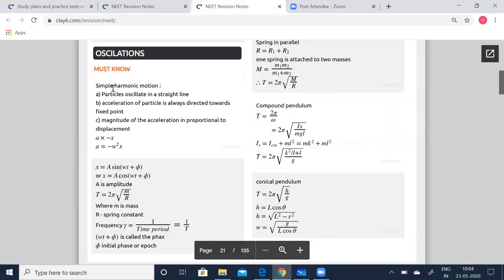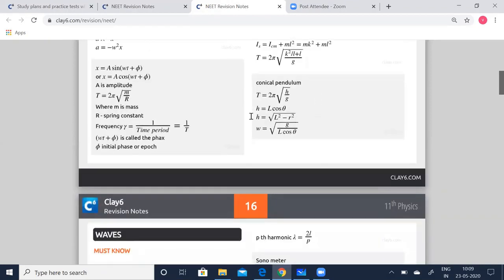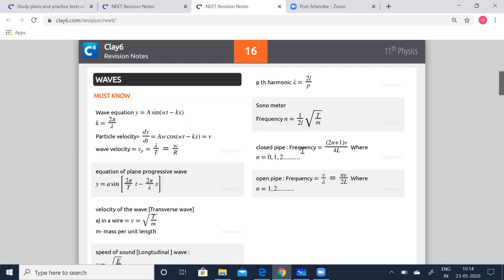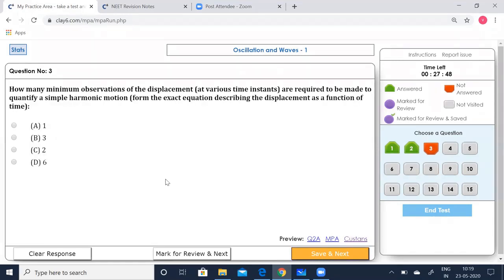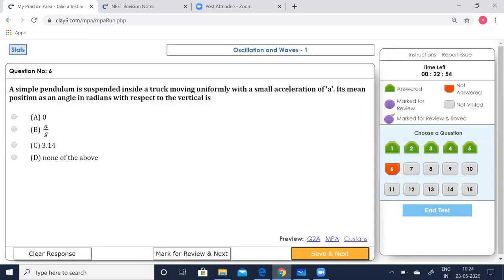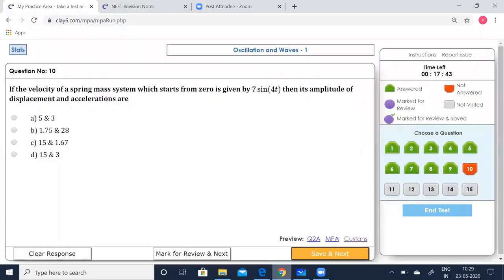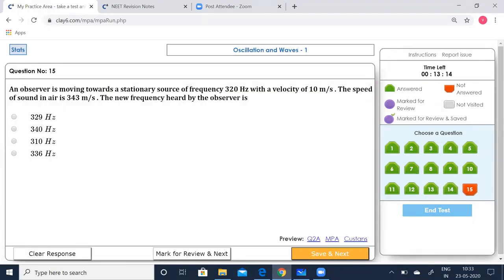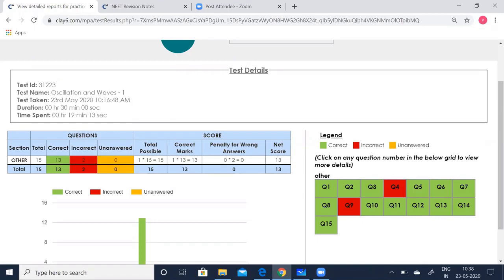NEET - Physics - Oscillations and Waves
This video is part of a crash course for the NEET exam. This covers Oscillations and Waves chapter in Physics.